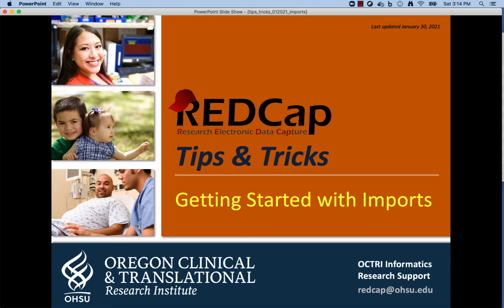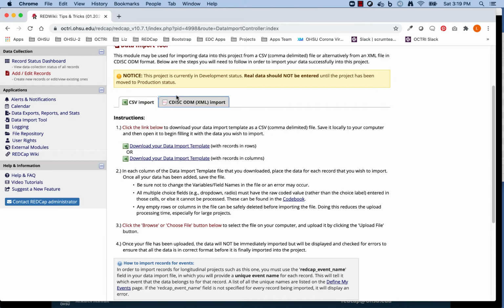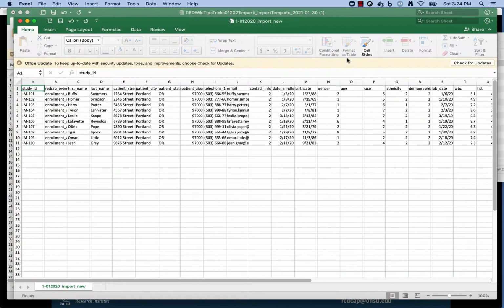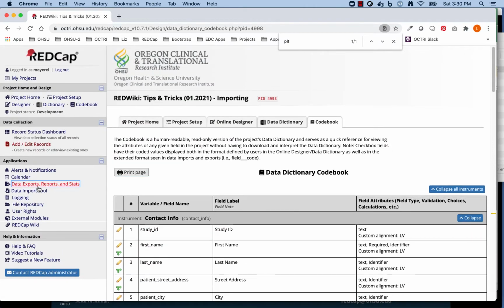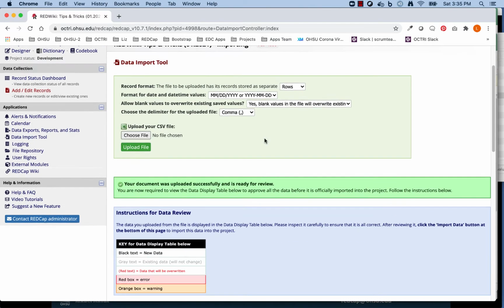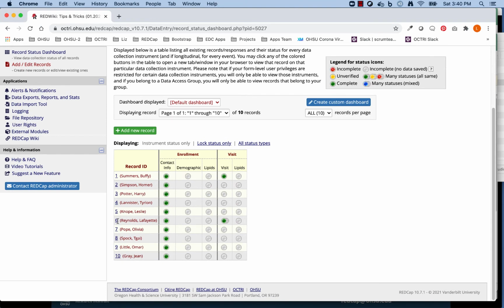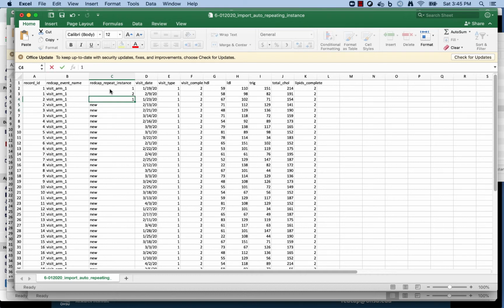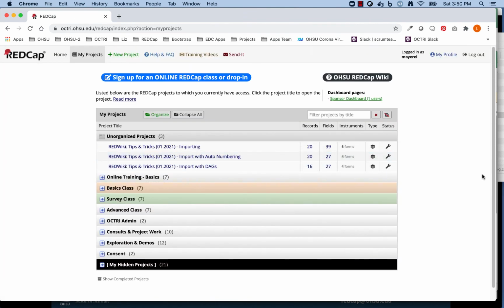Importing in REDCap